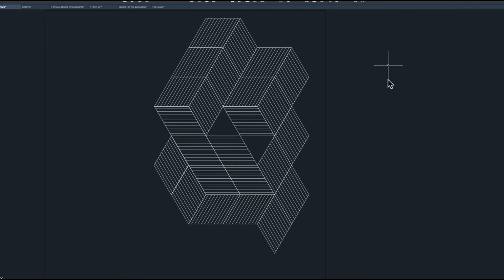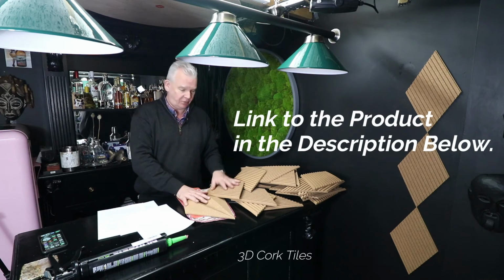How to install 3D Cork Wall Tiles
Learn How to create a unique 3D Cork Tile Installation for your home or office.

Cork is the outer bark of the evergreen cork oak (Quercus suber). This variety of oak grows mainly in Portugal, Spain, southern France, Italy, and the Maghreb. It consists of a tight web of up to 40 million cells per cubic centimetre. The cell membranes retain gas, giving cork its capacity to float, insulate and re-expand quickly after compression.
Cork is natural, recyclable and biodegradable. No natural or man-made material replicates its properties. In a world of growing environmental awareness, the cork oak survives without the use of chemical herbicides, fertilisers or irrigation. Moreover, it’s the only tree that regenerates after harvesting.

Once the trunk’s circumference has reached 70 centimetres, the cork can be stripped. The tree is then harvested in regular cycles throughout its lifespan, usually over 150 years. Each cork oak provides an average of 16 x bark strippings.
Traditional harvesting methods allow the cork oak to thrive without the use of synthetic herbicides, fertilisers or irrigation.The stripping, when done by professional loggers, does not harm the tree, because the first layer of reproduction cork merges with the continuously developing virgin layer in the unstripped part of the tree. To keep the trees in good health, government laws regulate the harvesting of cork oaks. Trees are harvested in cycles of not less than nine years.